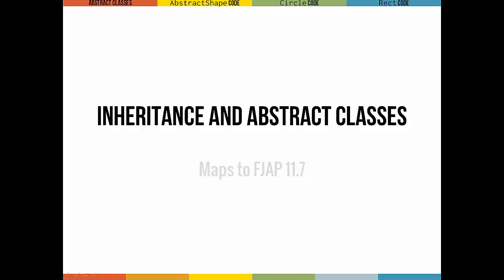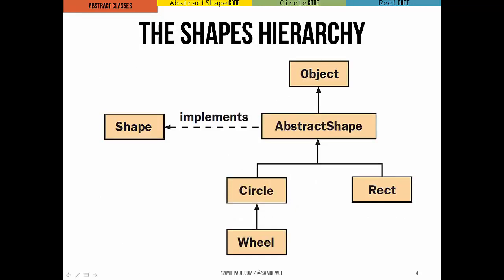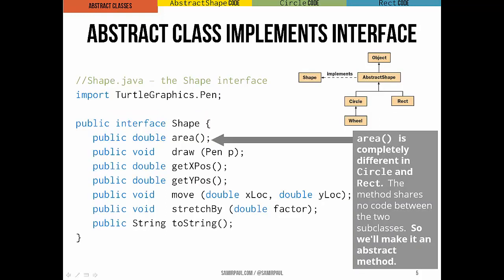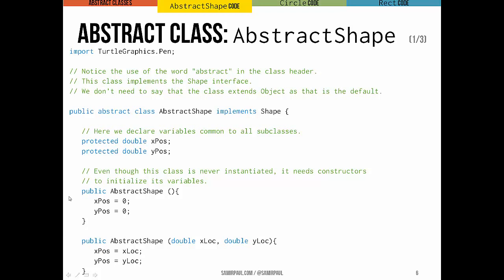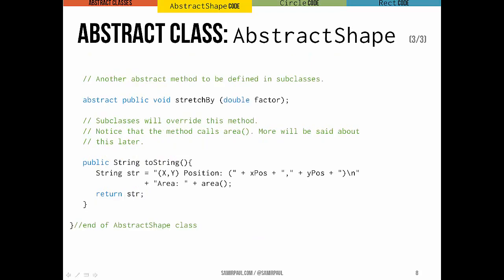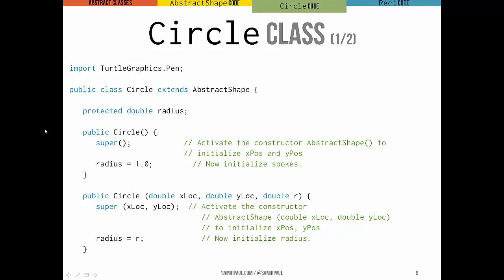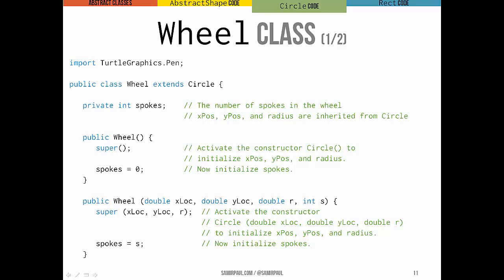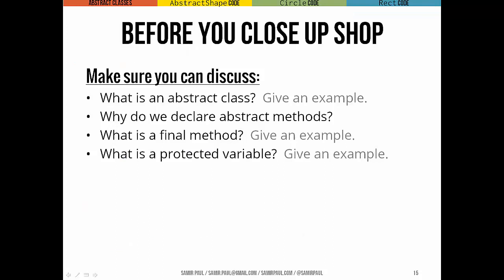Inheritance and Abstract Classes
ADSB 05_06